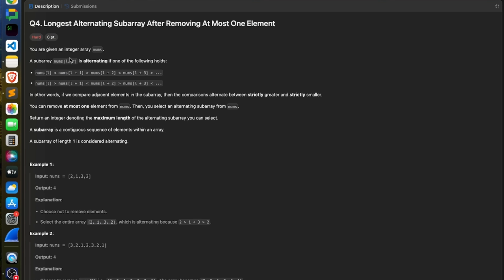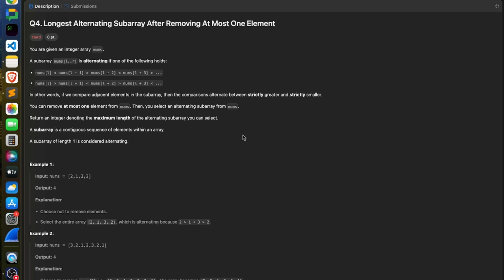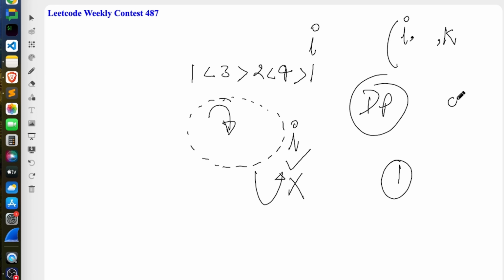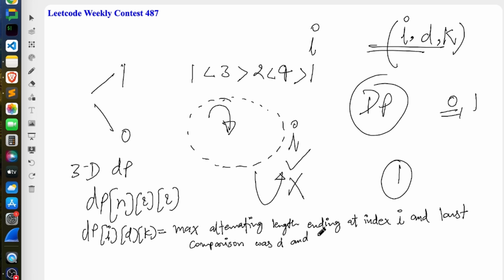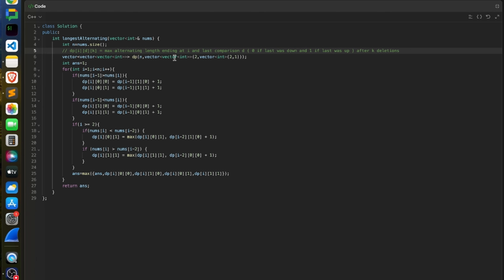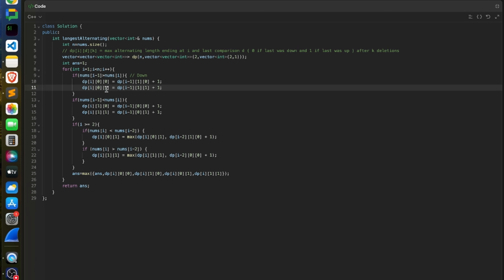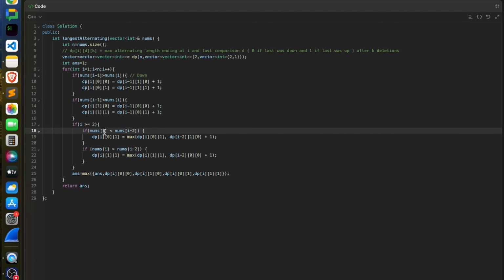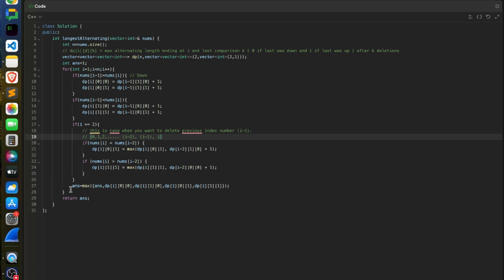Q4. Longest Alternating Subarray After Removing At Most One Element || Leetcode Weekly 487 || 2X 🚀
Q4. Longest Alternating Subarray After Removing At Most One Element (Hard)

Leetcode Weekly Contest 487 - Q4 - 3830: Longest Alternating Subarray After Removing At Most One Element

In this video, I have explained step-by-step in detail problem Q4. LC3830 "Longest Alternating Subarray After Removing At Most One Element" from Leetcode Biweekly Contest 487. This guide includes efficient approaches, detailed code walkthroughs, and valuable tips to help you tackle each problem with confidence.

Time Stamp
00:00 Q4
01:50 Q4 Approach Explanation
08:19 Q4 Solution Code in C++

Longest Alternating Subarray After Removing At Most One Element
LC Longest Alternating Subarray After Removing At Most One Element
Q4. Longest Alternating Subarray After Removing At Most One Element
Leetcode Biweekly Contest 487 Problem Q4
Longest Alternating Subarray After Removing At Most One Element Leetcode Biweekly Contest 487
Longest Alternating Subarray After Removing At Most One Element LC Biweekly Contest 487
D. Longest Alternating Subarray After Removing At Most One Element - Leetcode Biweekly Contest 487
Longest Alternating Subarray After Removing At Most One Element LC 487 3830
LC3827, LC3828, LC3829, LC3830
3830 Leetcode
3830 LC
LC 3830